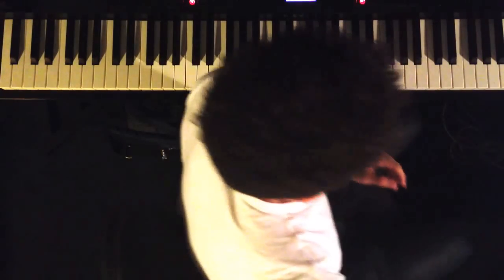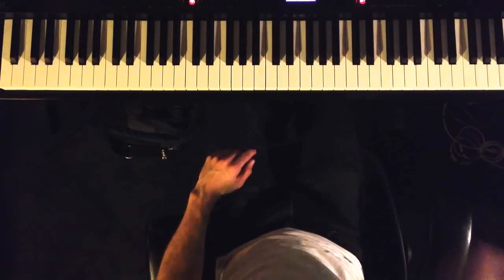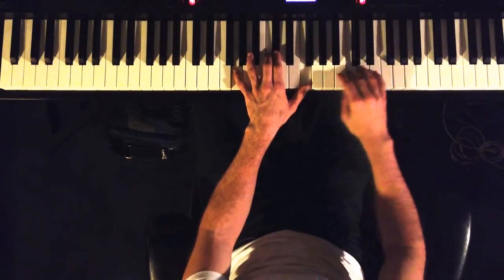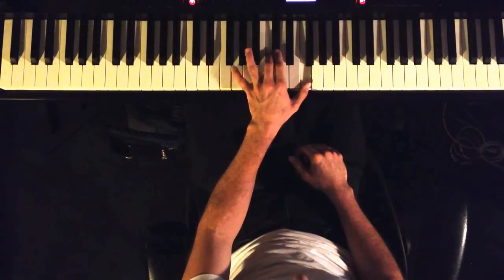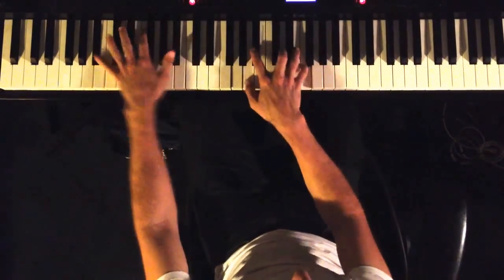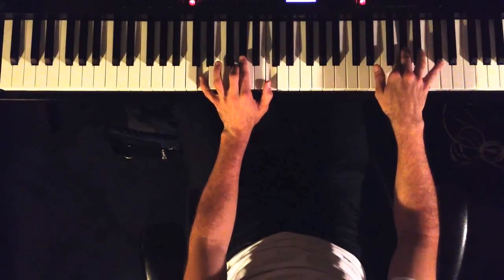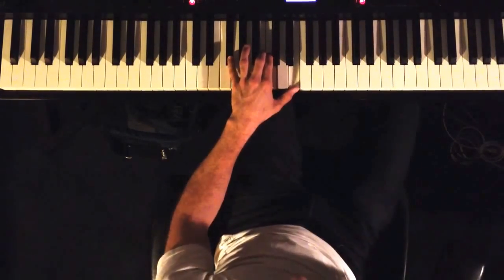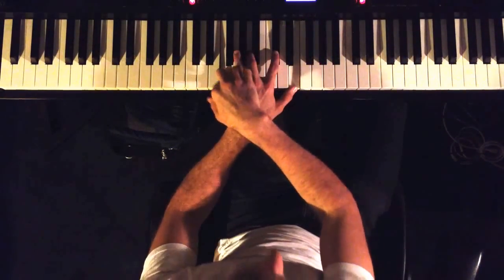Jazz Piano Comping (advanced)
This is over Blue In Green. I go over minor-major voicings for the left hand. Enjoy!!!